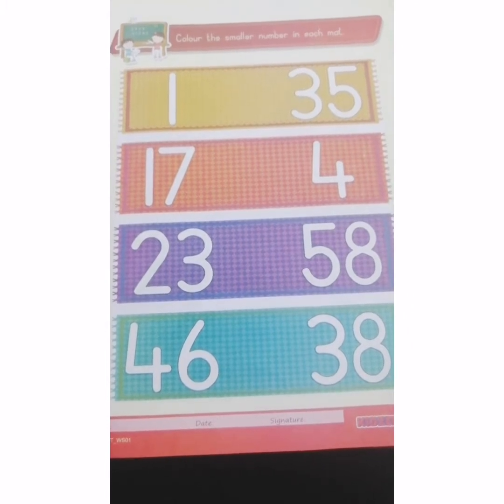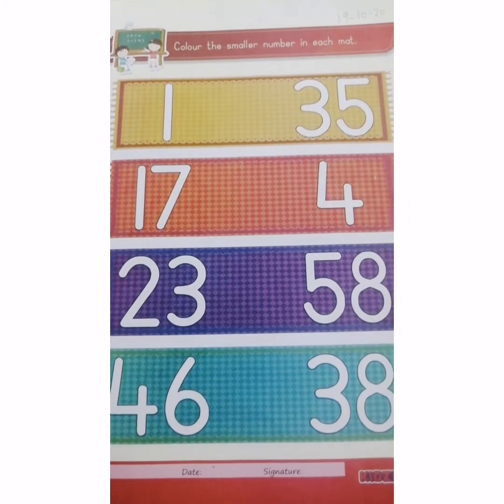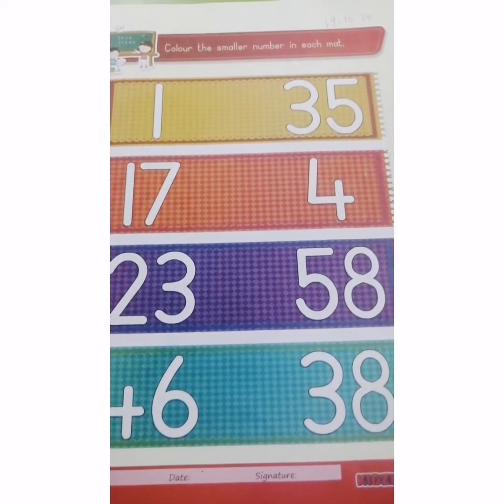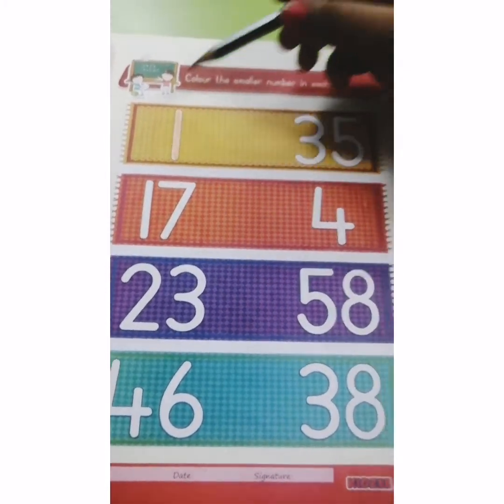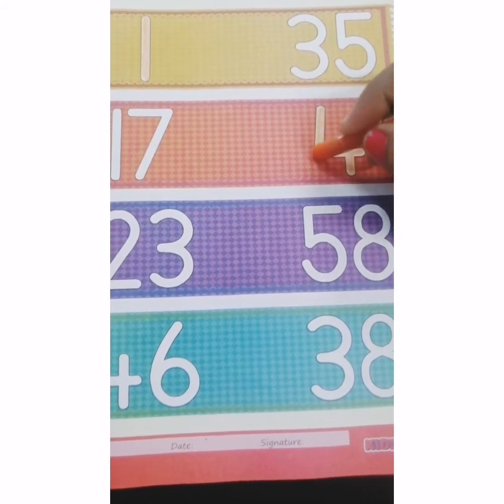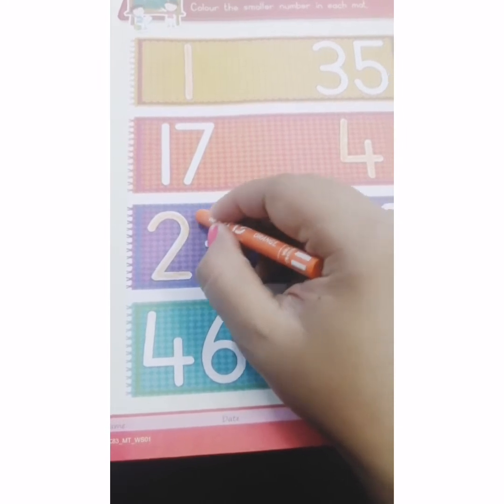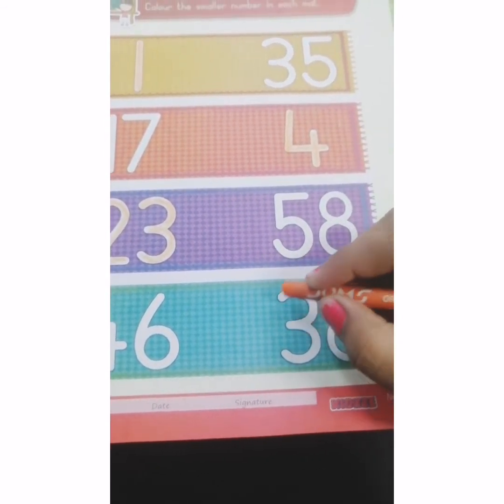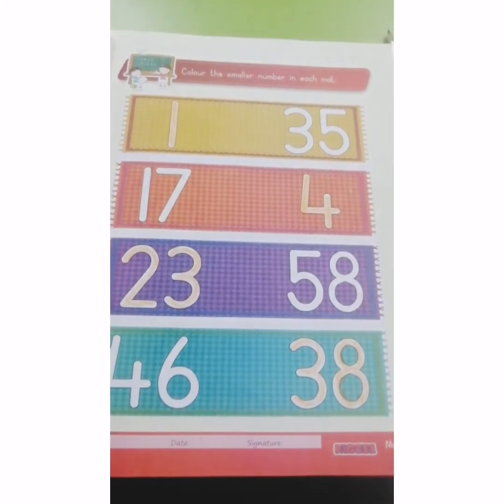Smaller number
17/10/2020. Colour the smaller number in each row